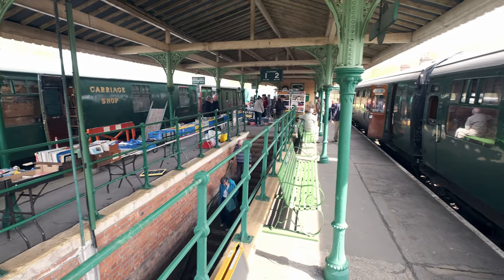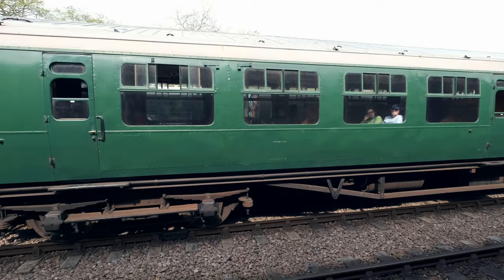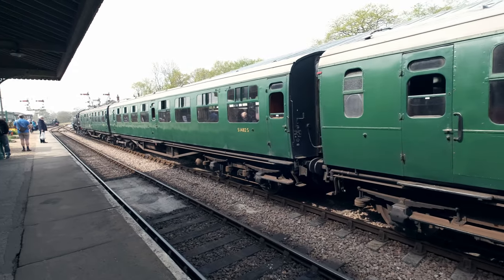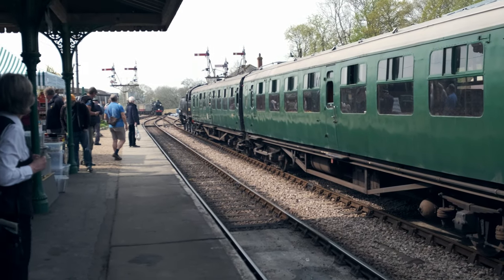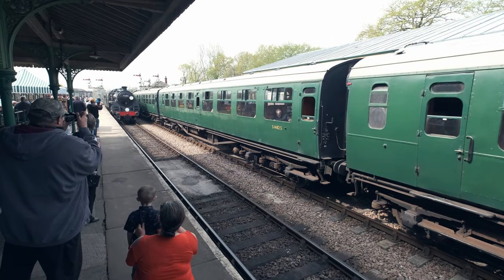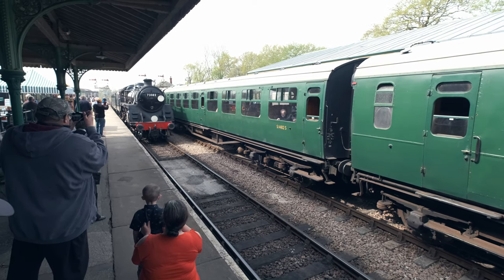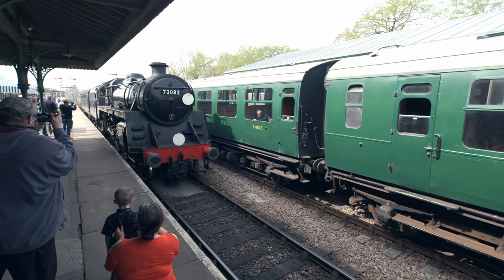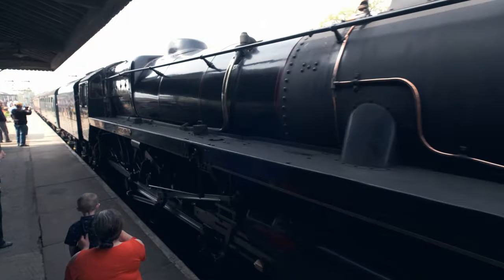Horsted Keynes Train and Toy Fair | Bluebell Railway | 30th April 2023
A short overview of the Horsted Keynes Toy and Train Fair on 30th April 2023, showing a few of the traders and the station as well as two steam engines with passenger services from Sheffield Park and to Sheffield Park Station.
Lots of good traders both on the station and in the carpark selling daily used model trains and accessories but also a few stalls selling model cars and toys.